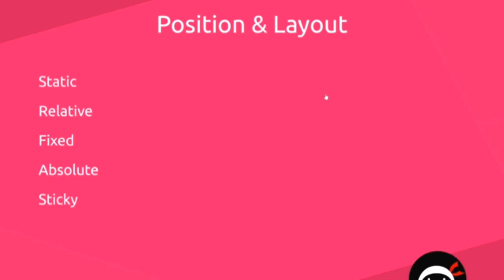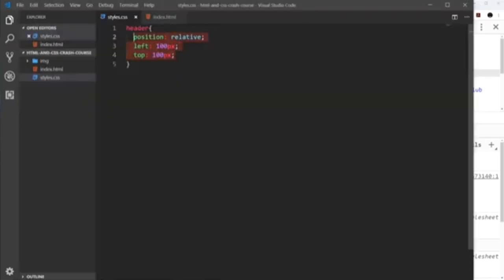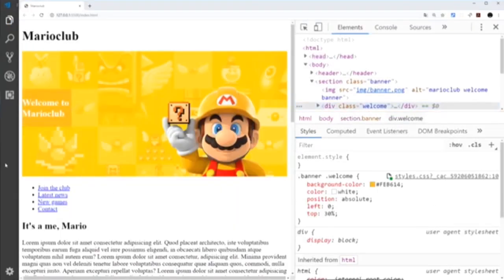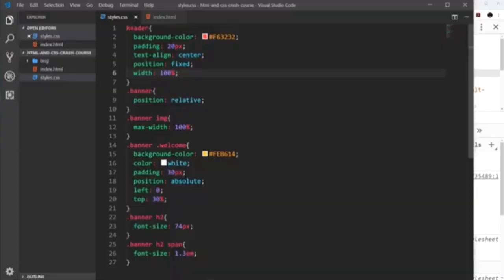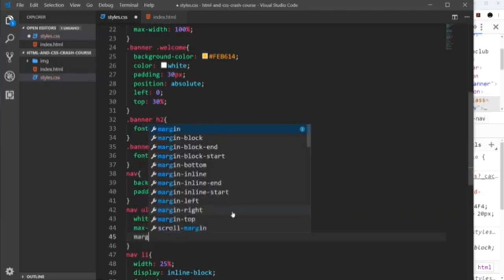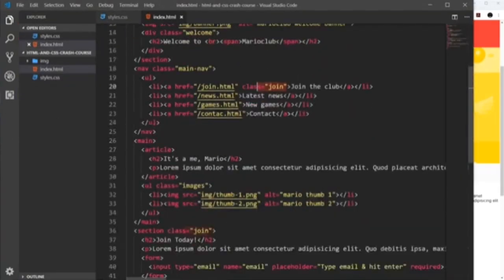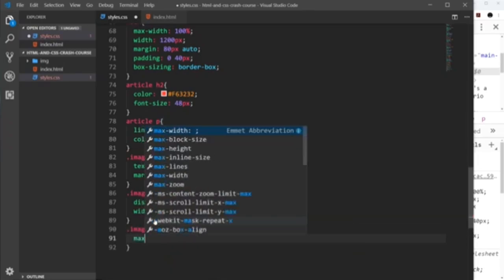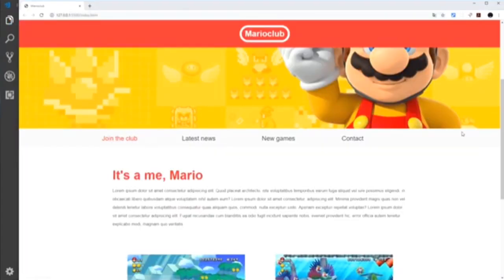Html & CSS Crash Course Tutorial | Episode 08